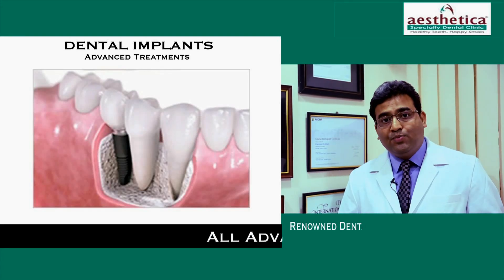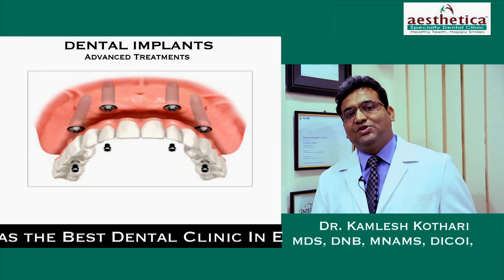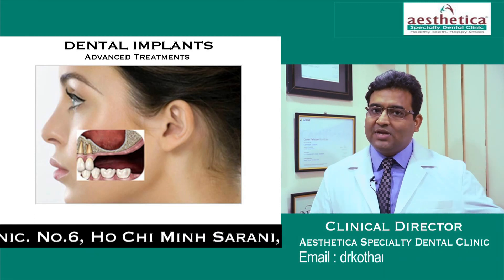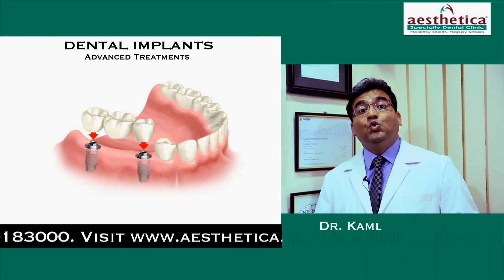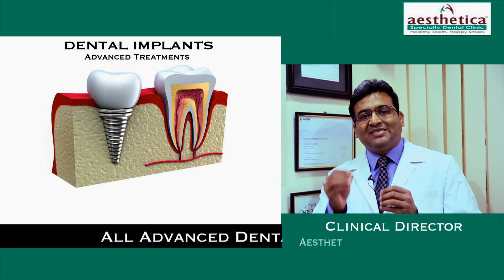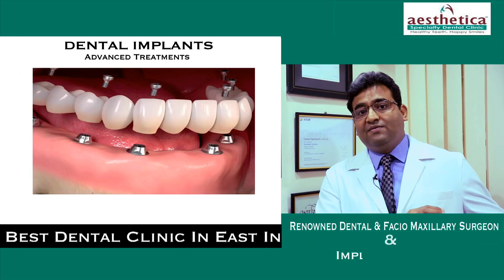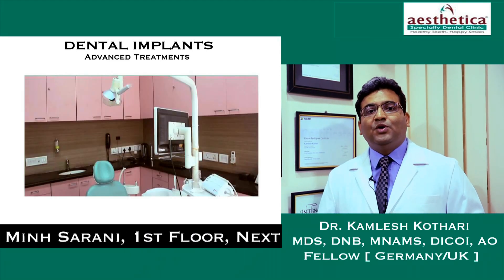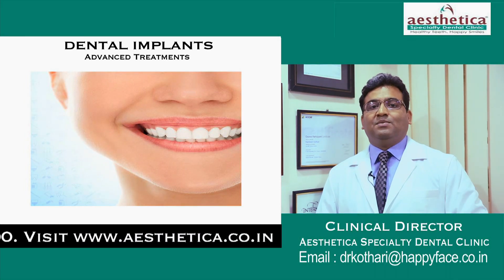Dental Implant Keyhole | Best Dental Clinic in Kolkata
In this video, Dr. Kamlesh Kothari, renowned dental surgeon, and implantologist talk about dental implant keyhole procedure and its advantages.

While receiving Keyhole, small diameter dental implants are generally a quick, effective and easy one appointment procedure. The Keyhole Implants actually mimics your natural tooth root and can be used for the construction of a porcelain crown or as a foundation for a fixed implant-supported bridge.

Some of its features are-
•  It is actually a stitch less and painless procedure.
•  The procedure can be performed in less than 10 minutes.
• The procedure is comfortable.
•  It actually recovers quickly.
•  The procedure has got a high success rate.
•  It is very safe.

Aesthetica’s dental clinics are the masters of such procedures or surgeries.

For appointment booking, call - 46025500 / 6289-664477 or,